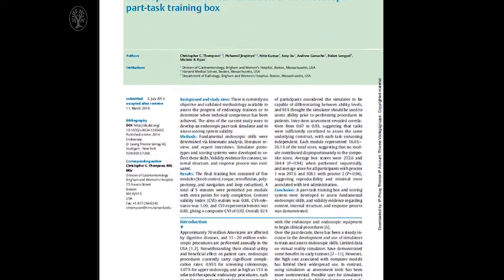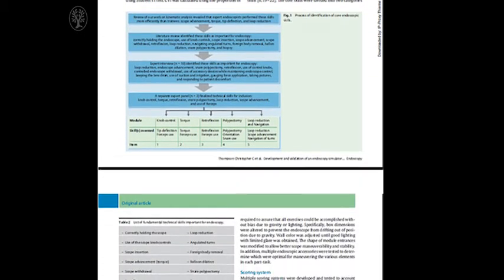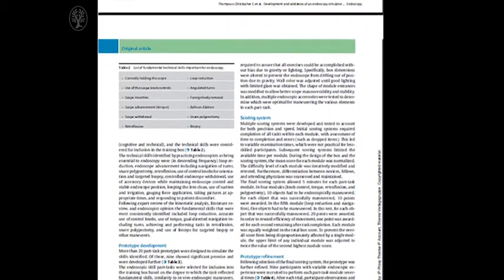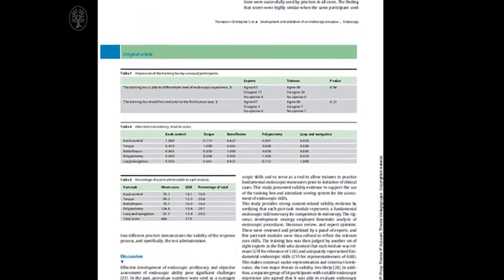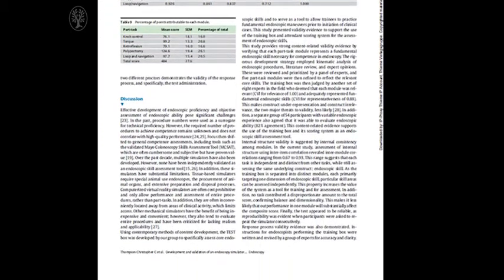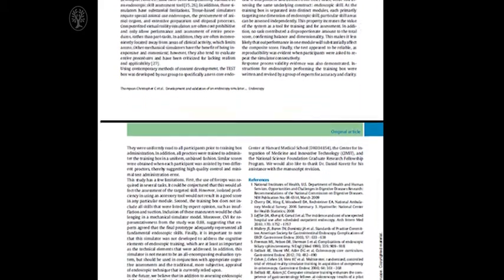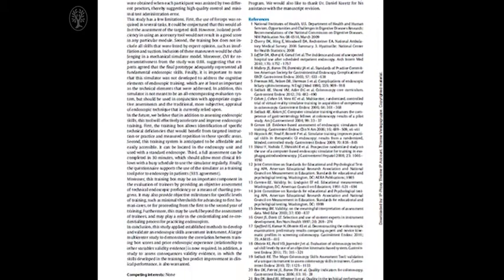Christopher Thompson - Video Comment on "Development and validation of an endoscopic training box"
Development and initial validation of an endoscopic part-task training box

Christopher C. Thompson, Pichamol Jirapinyo, Nitin Kumar, Amy Ou, Andrew Camacho, Balazs Lengyel, Michele B. Ryan

There is currently no objective and validated methodology available to assess the progress of endoscopy trainees or to determine when technical competence has been achieved. The aims of the current study were to develop an endoscopic part-task simulator and to assess scoring system validity.

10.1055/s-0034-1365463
Published online: 2014
Endoscopy
Stuttgart · New York
ISSN 0013-726X